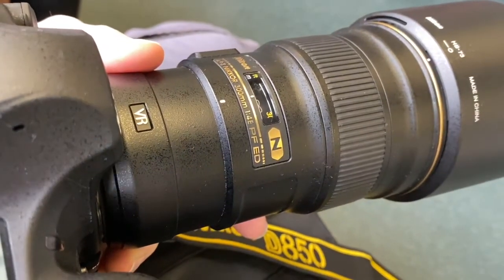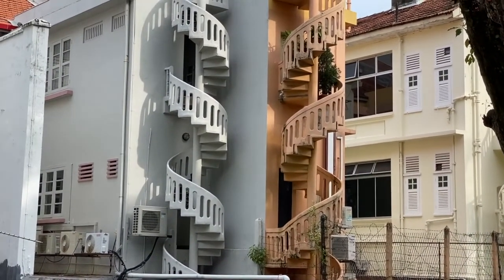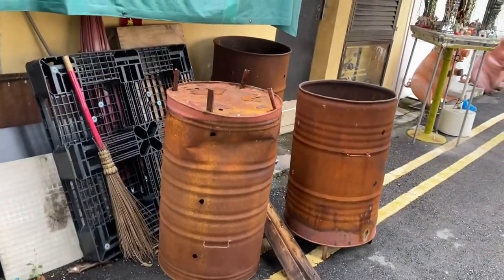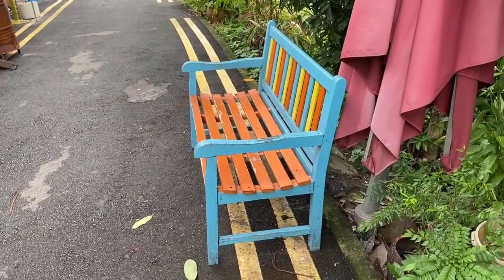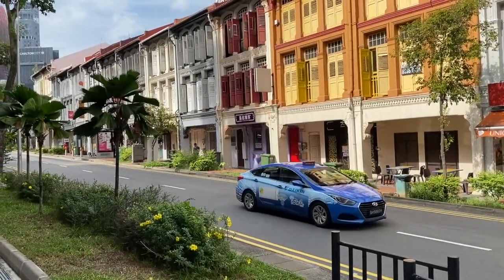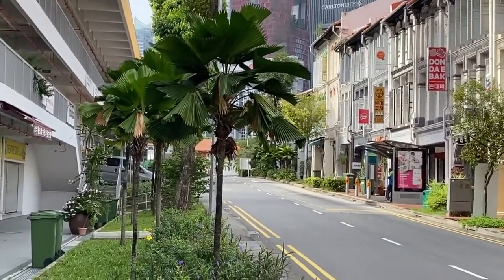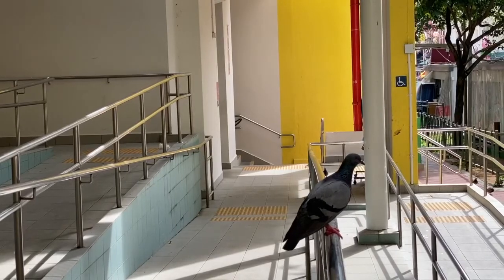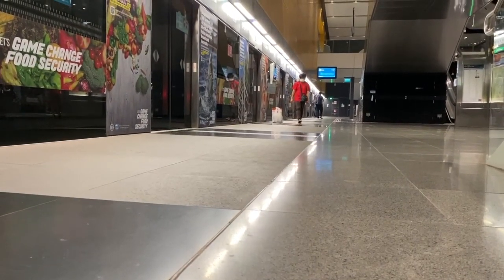Nikon 300mm PF Lens Photography Challenge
I challenged myself to capture every shot with just the Nikon 300mm F4 PF.

Reté a mí mismo para capturar cada golpe con sólo la Nikon 300mm F4 PF.

我挑战自己捕捉每一个拍摄只用尼康F4300毫米PF。

Ich forderte mich jeden Schuss zu erfassen nur mit der Nikon 300mm F4 PF.

Je me suis mis au défi de capturer chaque coup avec juste le Nikon 300mm F4 PF.

Mi sfidato a catturare ogni colpo con solo la Nikon 300 millimetri F4 PF.

私はニコン300ミリメートルF4 PFとのすべてのショットをキャプチャするために自分自身に挑戦しました。

난 그냥 니콘 300mm F4 PF와 모든 장면을 캡처하는 자신을 도전했다.

Я бросил вызов себе, чтобы захватить каждый выстрел только с Nikon 300mm F4 PF.

Εγώ ο ίδιος αμφισβήτησε να συλλάβει κάθε πυροβολισμό μόνο με την Nikon 300 χιλιοστών F4 PF.